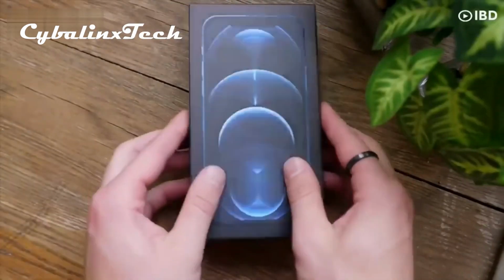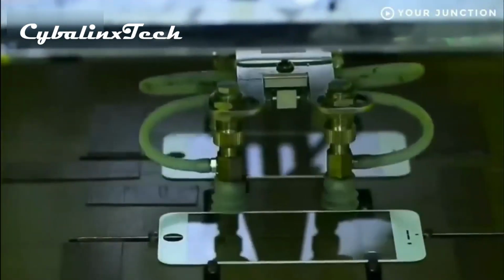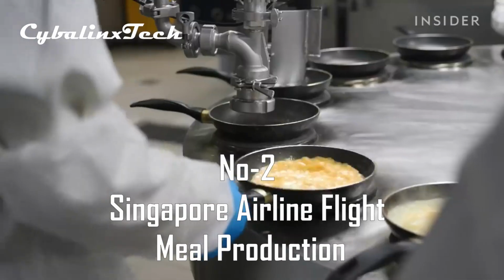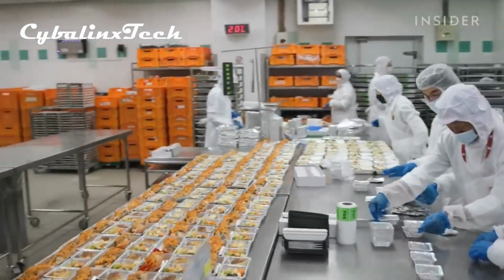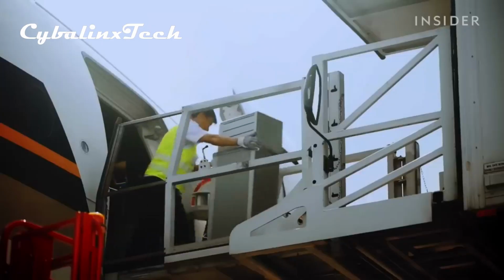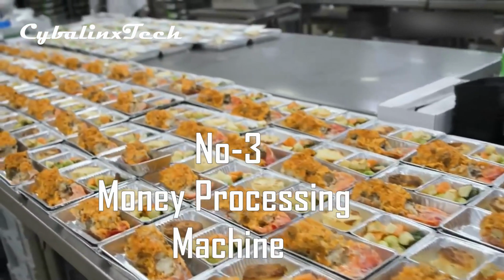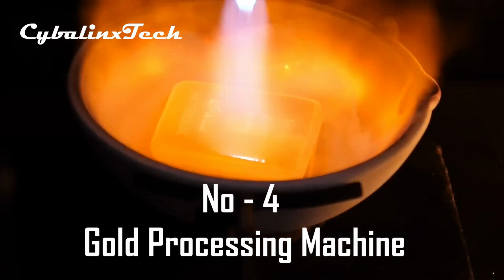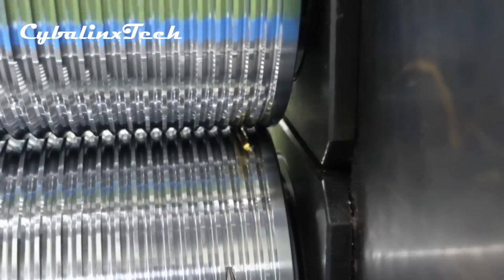5 Most Fascinating Jobs In The World That Can Take You To Another Level.